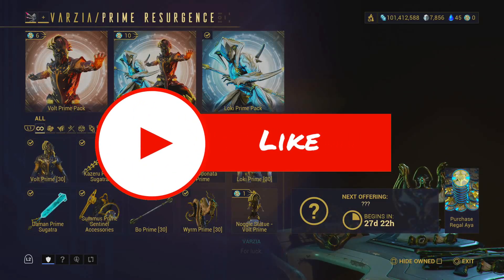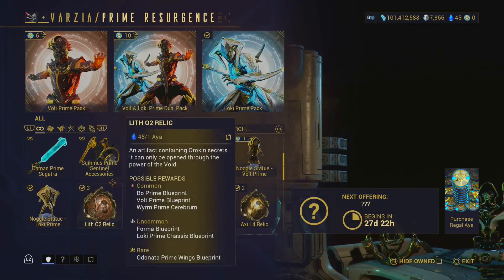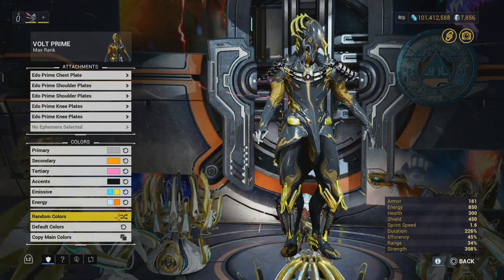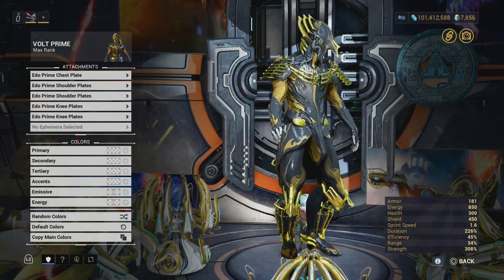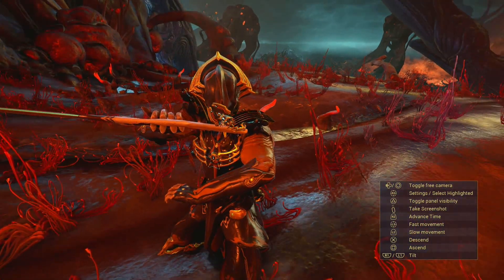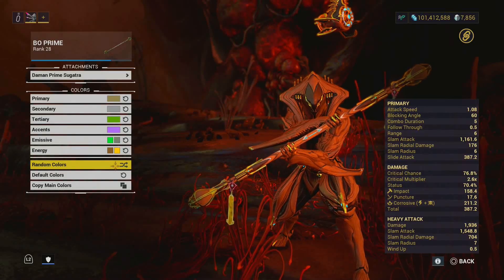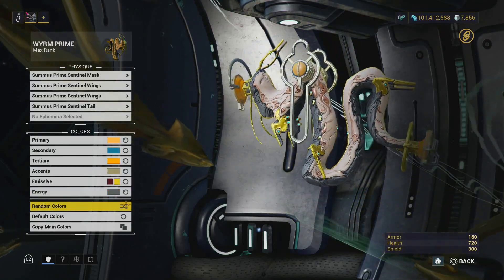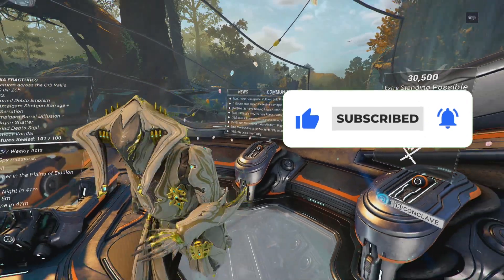Warframe- Loki & Volt Prime Accessories [Is It Worth It?]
warframe primeaccessories primeresurgence Watch in UHD!

The Edo Prime Accessories is back and its not better than the Targis Prime Accessories